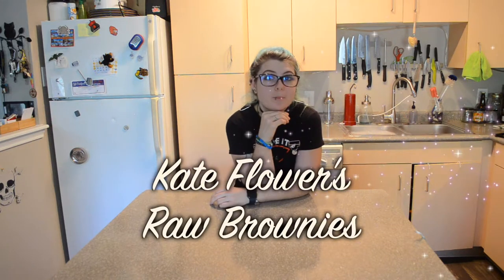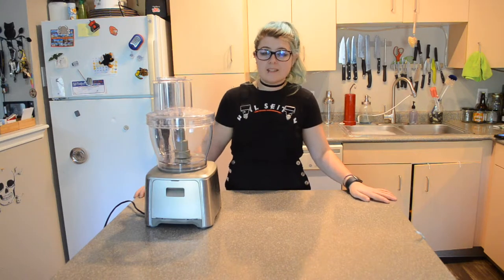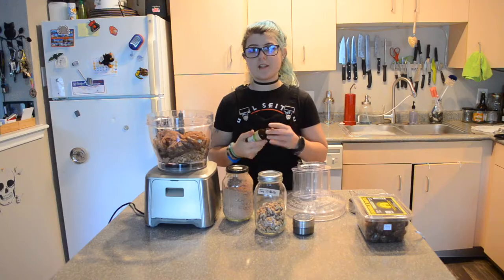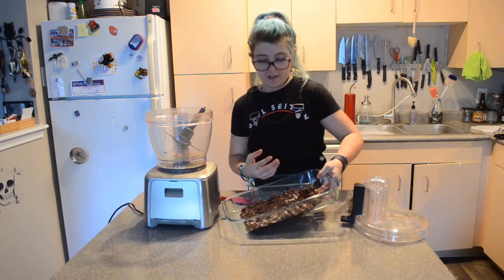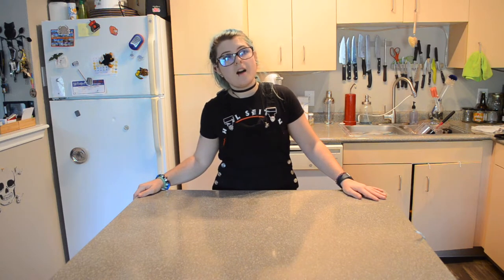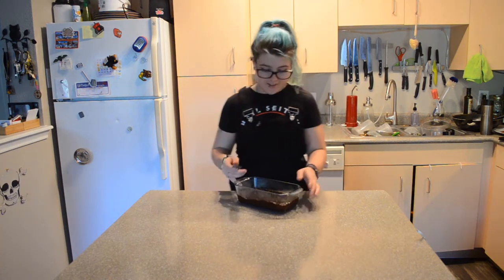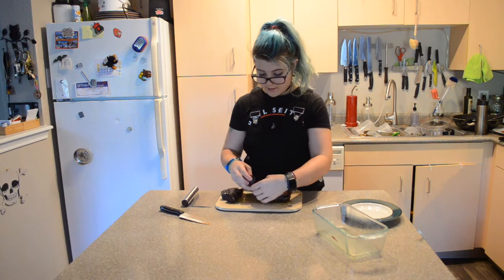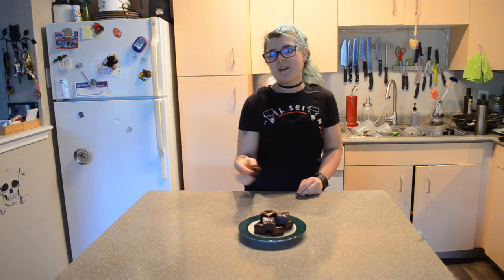Raw Brownies— Healthy?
When you need that chocolate fix.

I just want to give a shout out to the lovely person who created this recipe.